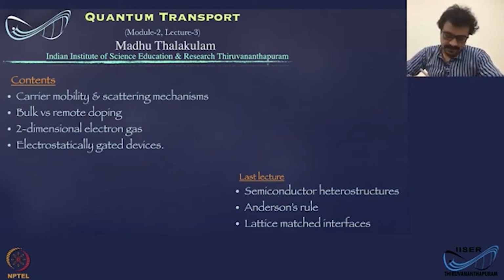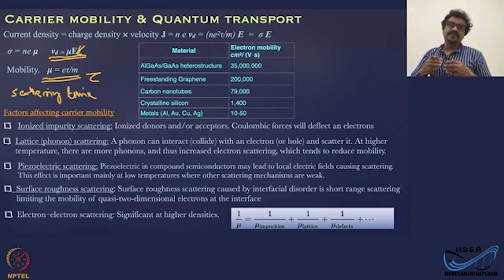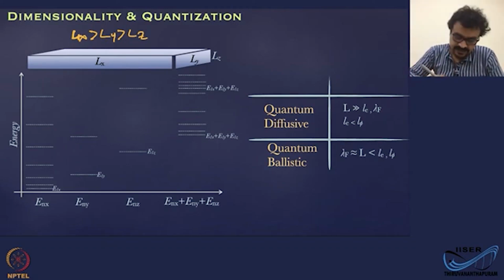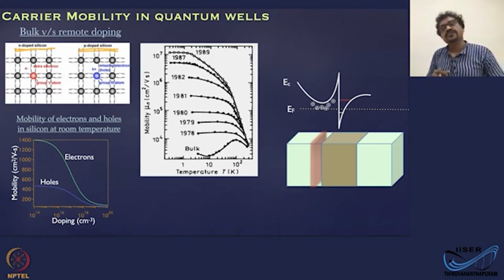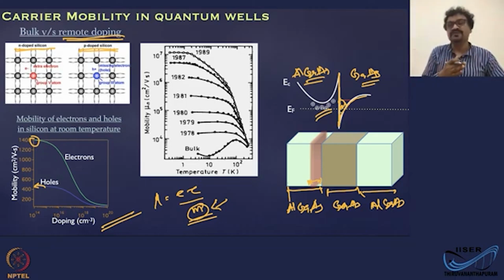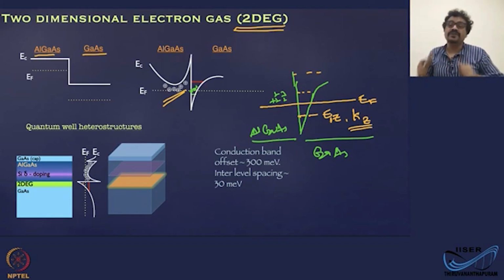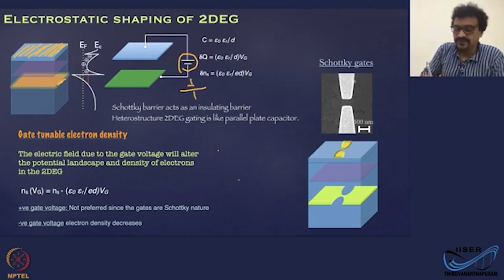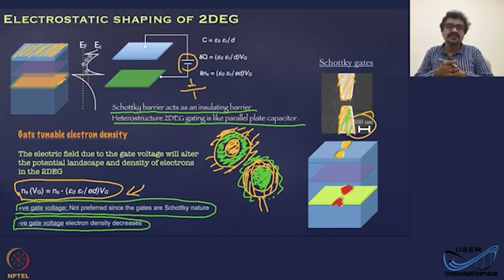2DEG and Electrostatic Gating